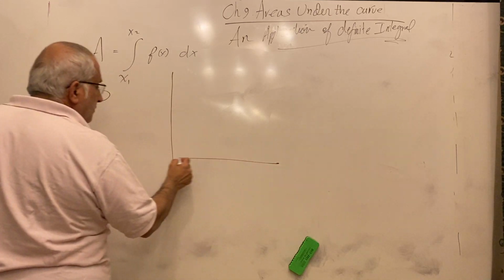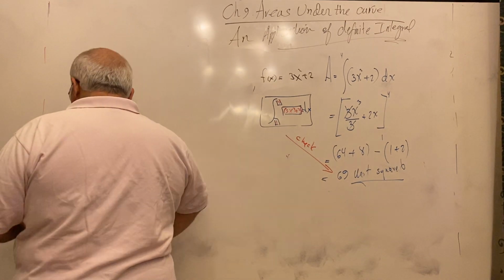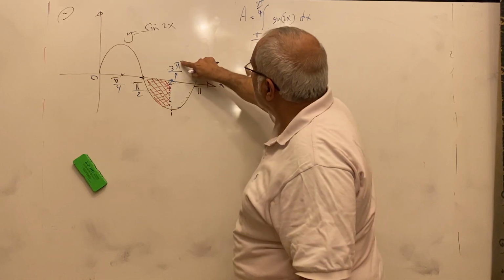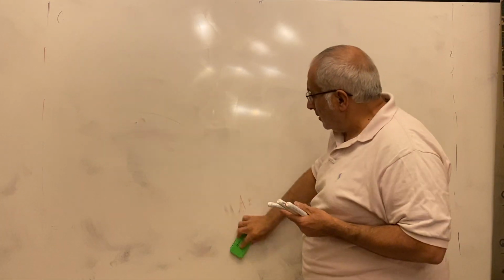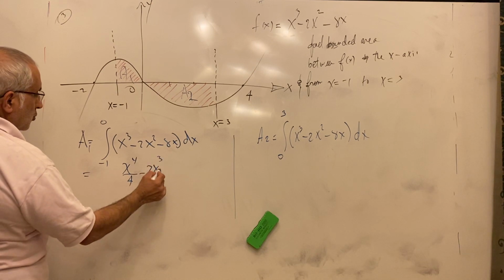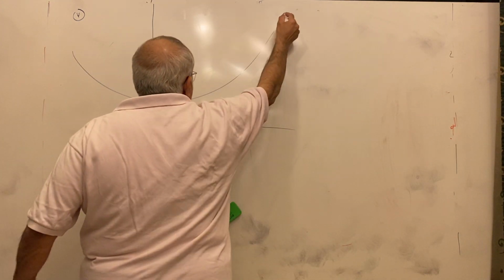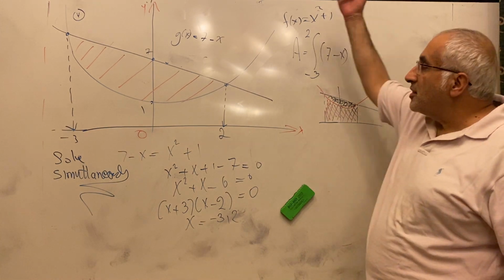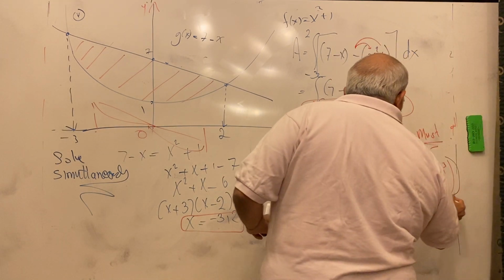Area under the curve (1)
Using definite integrals to find area under the curve and to be bounded with x-axis only and from  x=a to x=b.